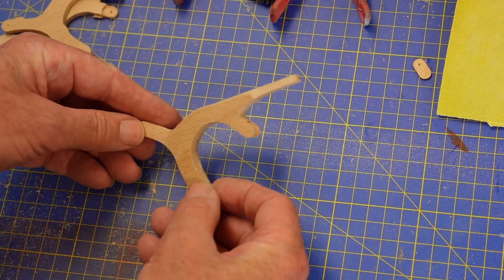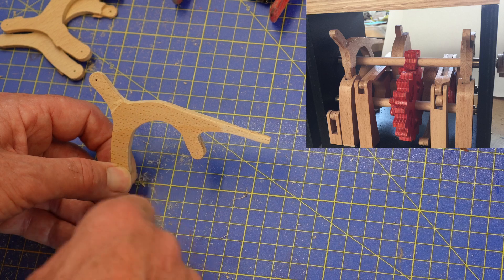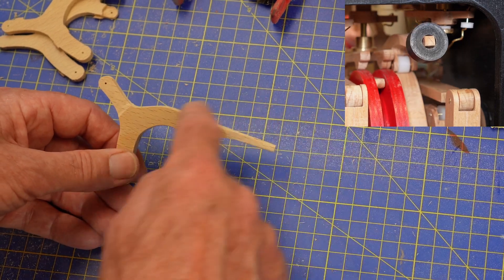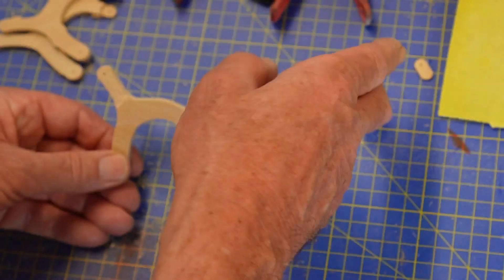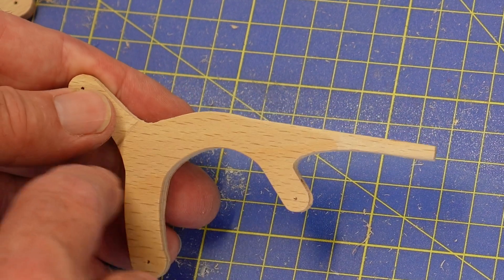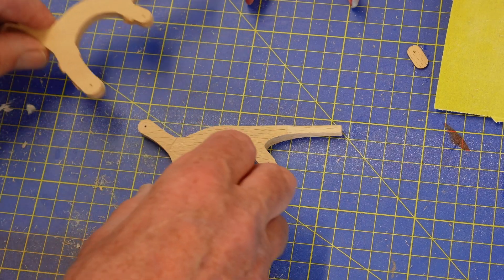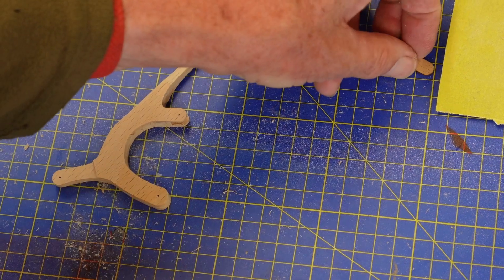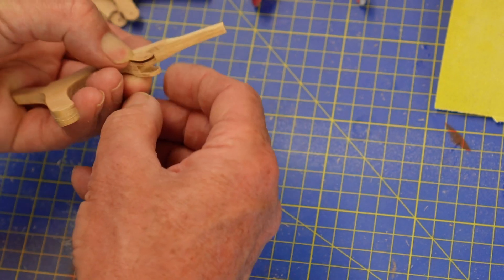How I turn heads. Automata workshop snippets #3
A short video showing some of my considerations when designing and making automaton cam followers. In this case a follower that I usually use to turn heads.
I offer a plan and instructions on my web site for making an automaton with simple tools. This can also be used as a base for your own first designs.
There also details of all my automata and automata for sale.